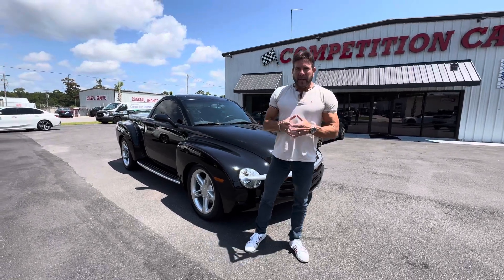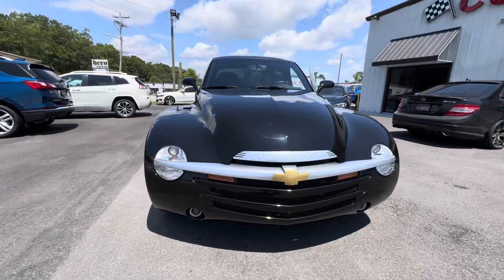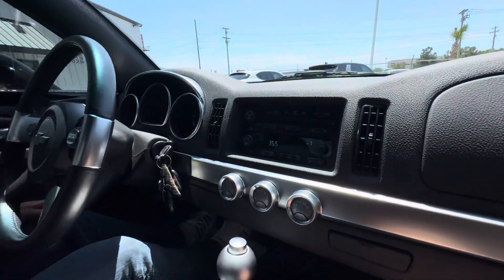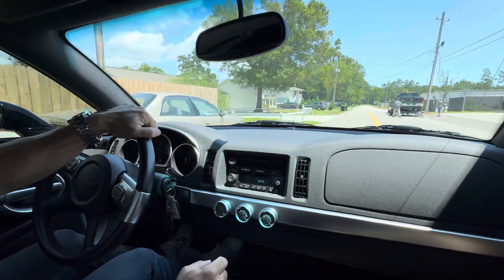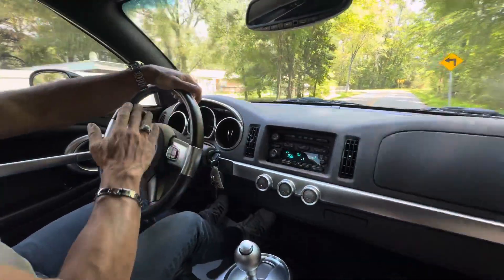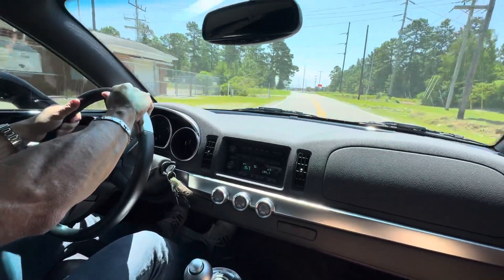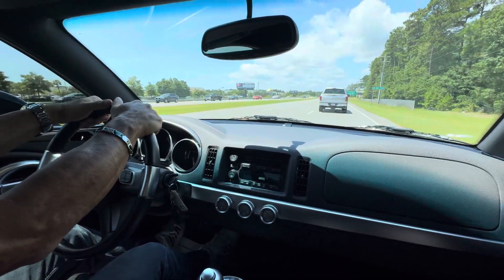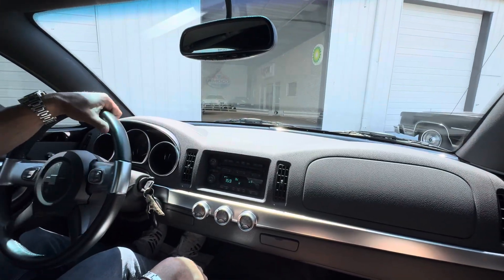2004 Chevrolet SSR Driving Video! 4,800 ACTUAL MILES! Incredibly NEW!